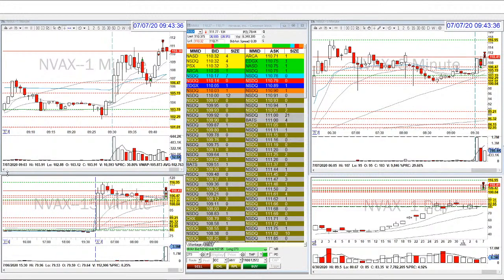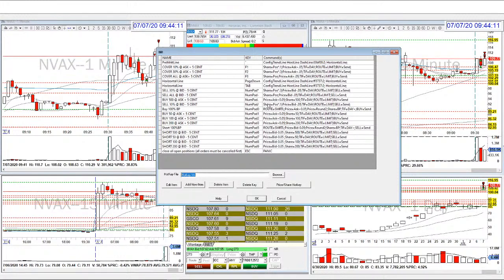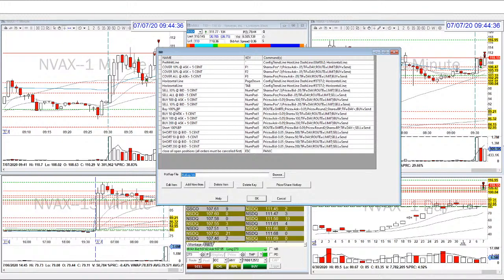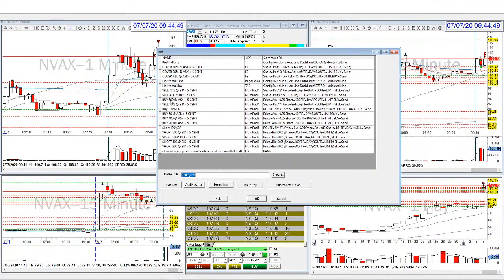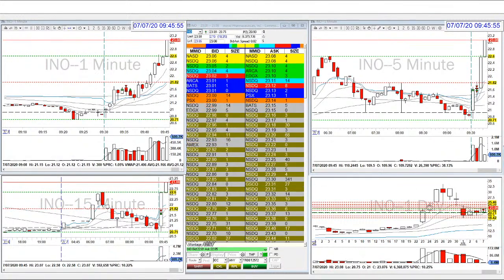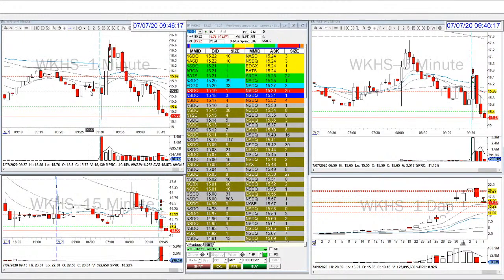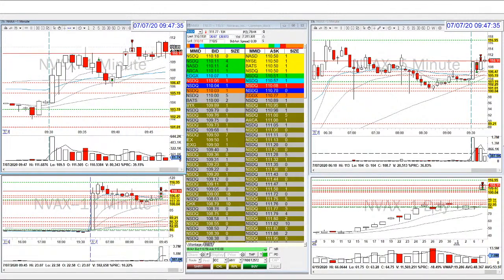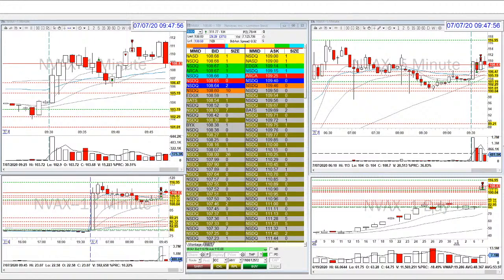Aegis.CMEG 2nd Trading (+$124) - Jul 7, 2020